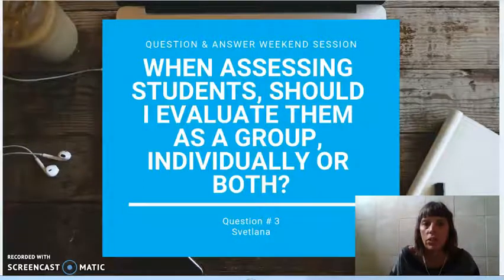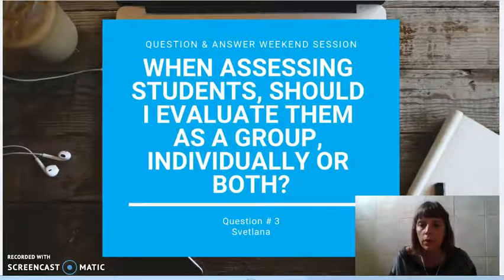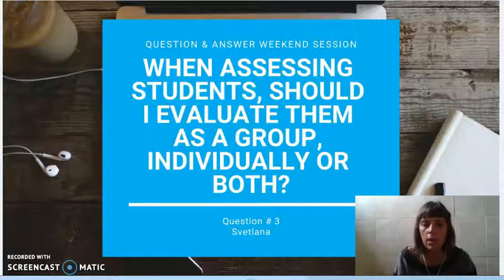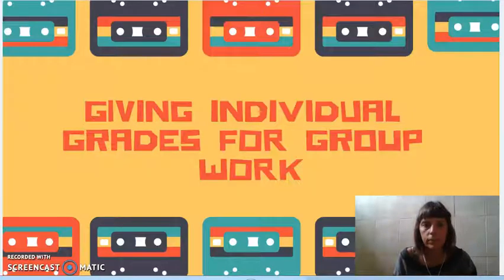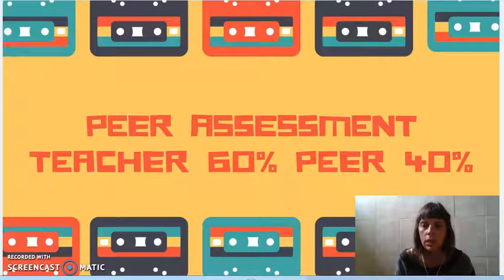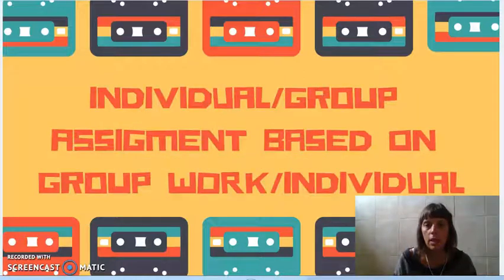question and answer session 3